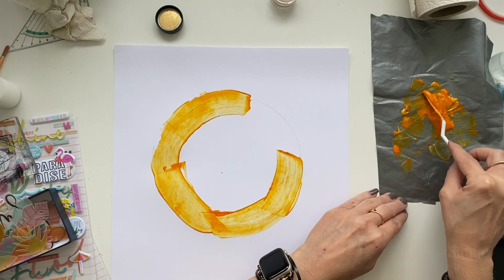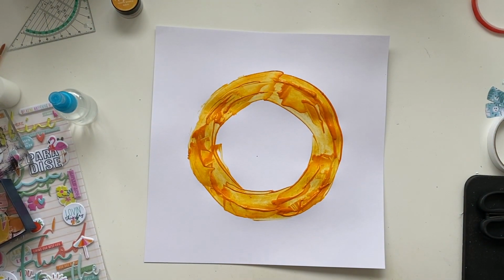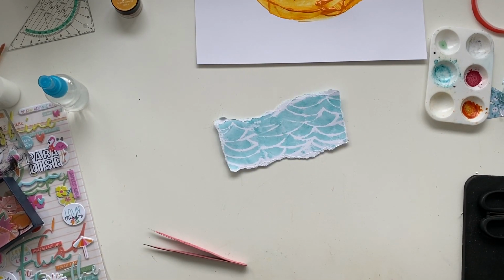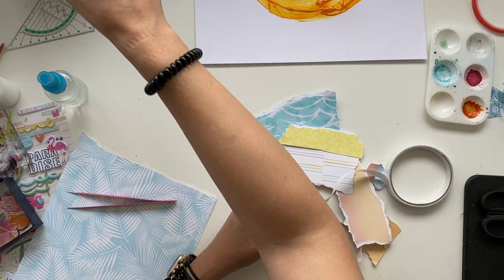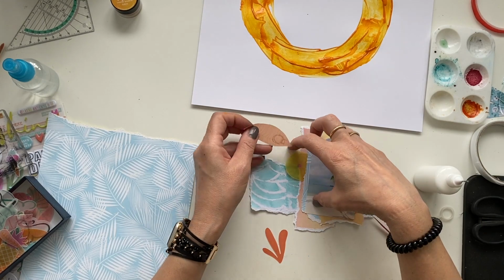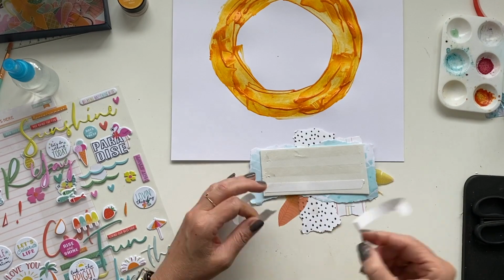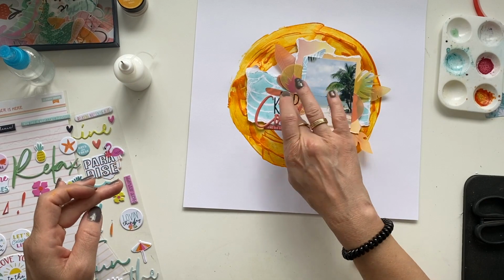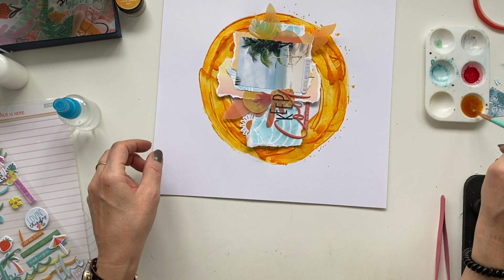Keep Cool | Scrapbooking Process | Hip Kit Club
Hi friends!

So exited to show you my latest process as a guest designer for Hip Kit Club!
I created a mixed media layout using the beautiful July 2023 Hip Kits.

You can find us here on instagram: @hipkitclub
You can find me here on Instagram: @petrasscrappyplace